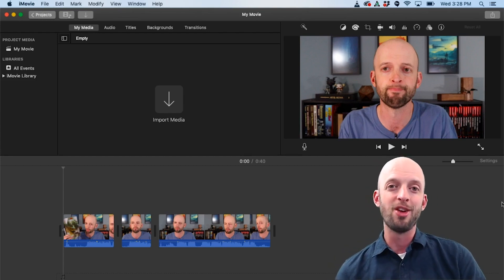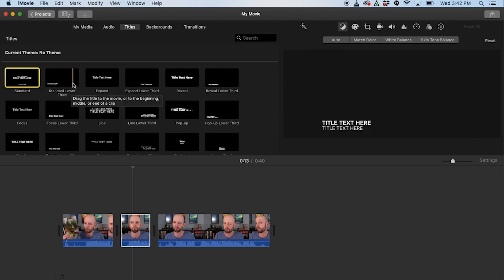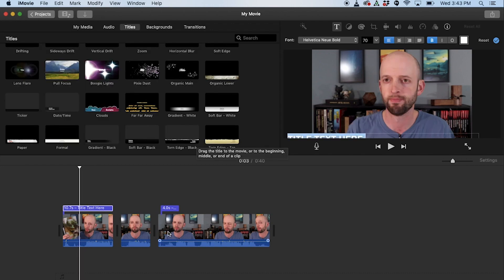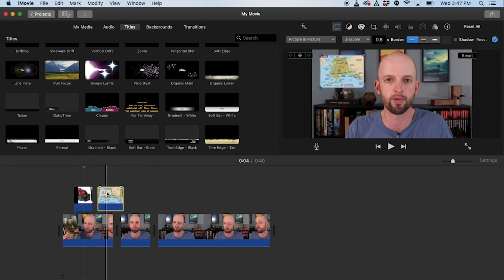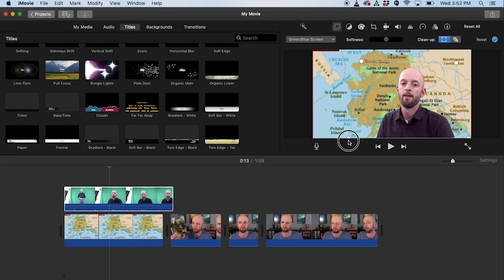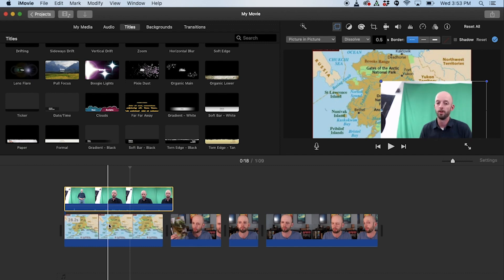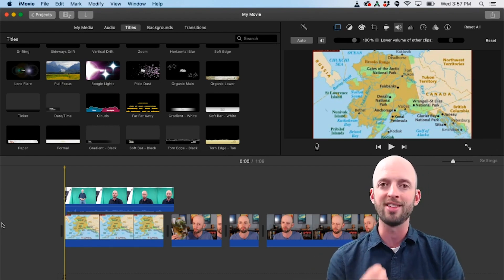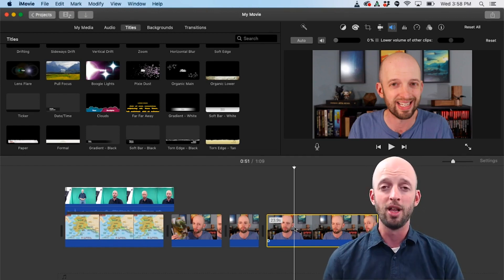Why I Quit iMovie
A few of the major reasons I no longer use iMovie for video editing.
For the record I DO still plan to continue making iMovie tutorials and helping people use it well.
Adobe Premiere Pro